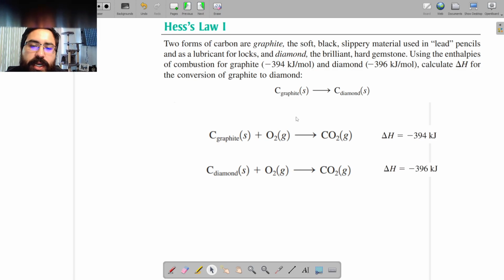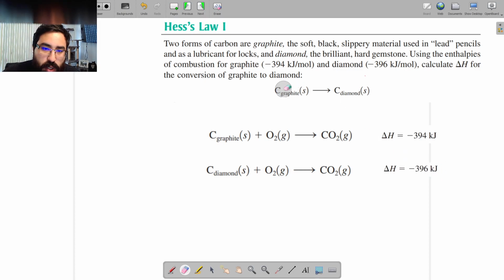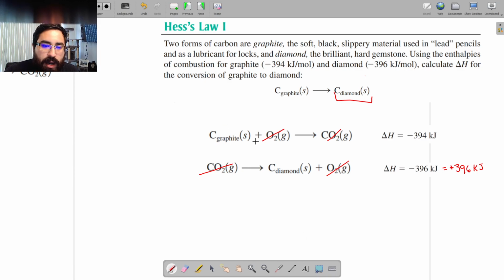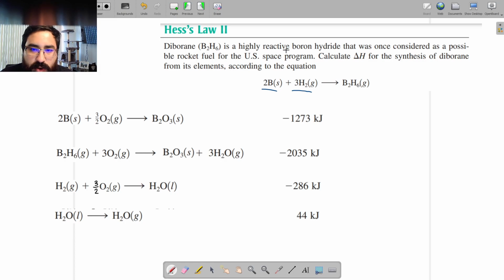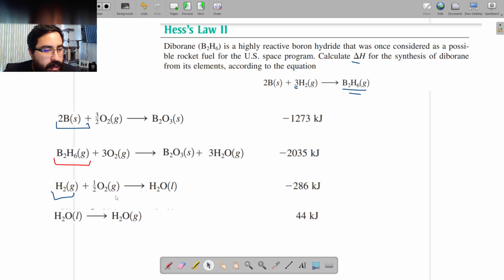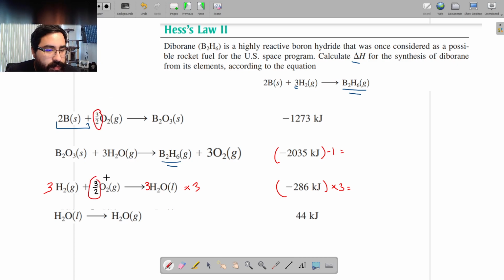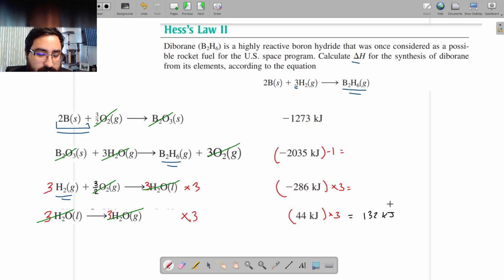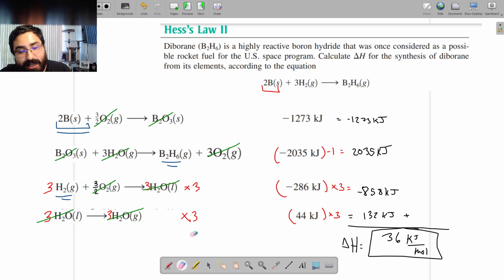6.3 Hess's Law Practice Problems